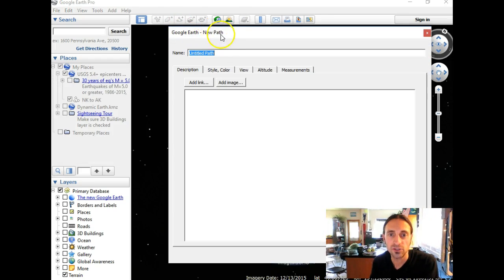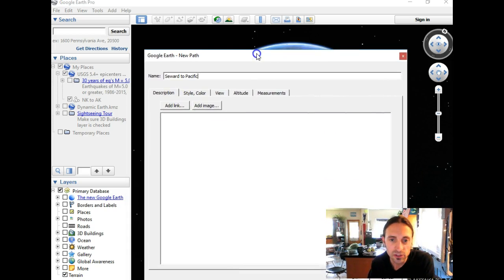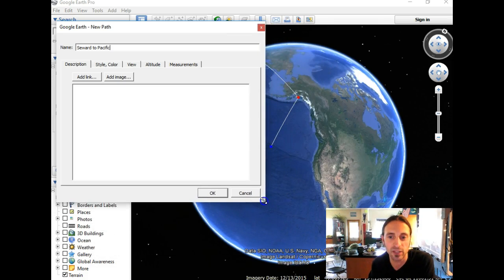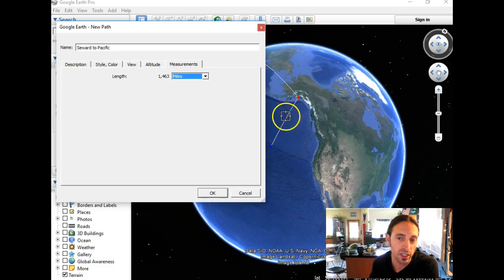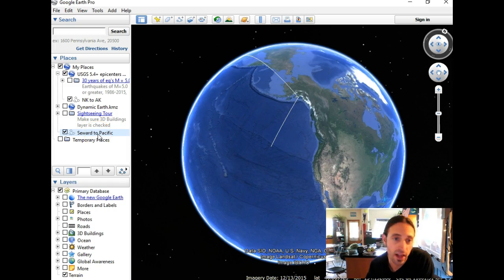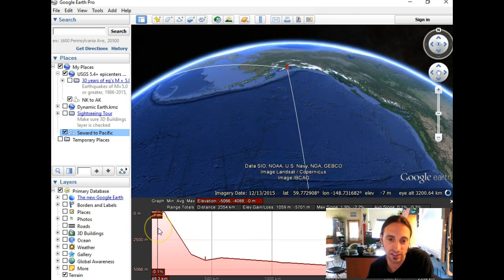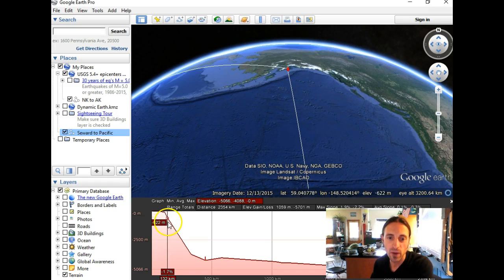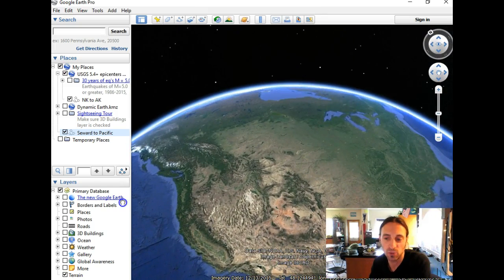Elevation Profile for Google Earth